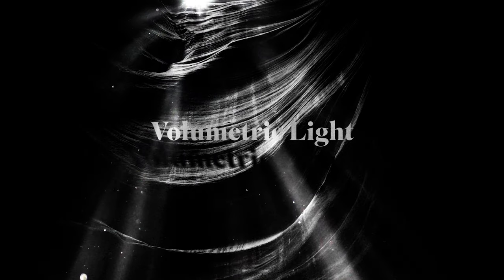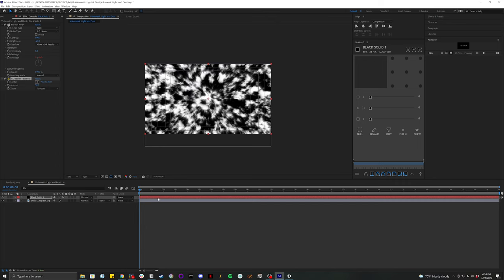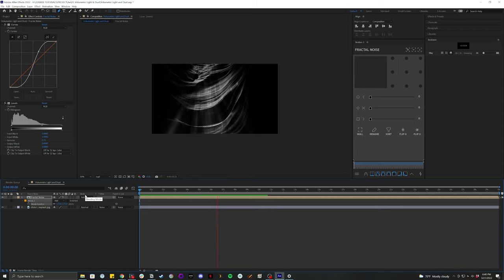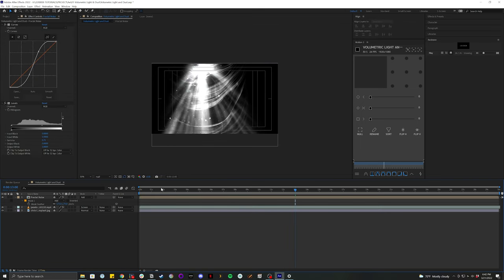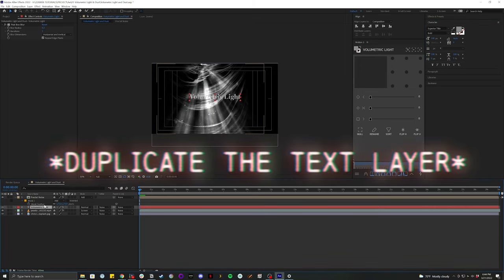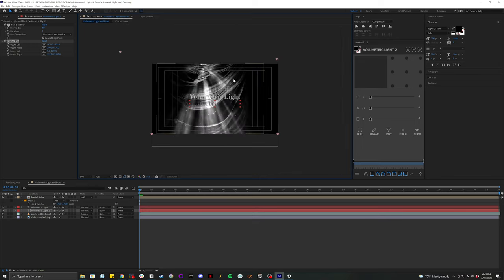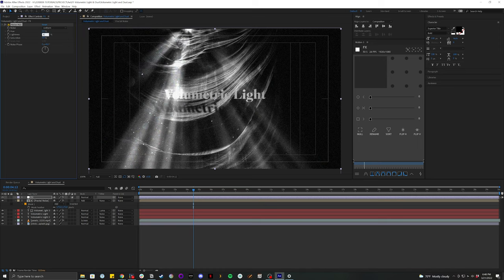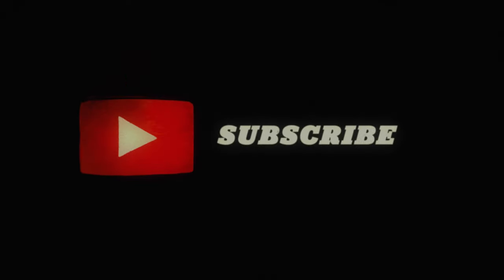Volumetric Light and Dust in After Effects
Want to get a volumetric light look in After Effects?  How about compositing dust into the shot realistically?  Maybe text that reacts to the light effect you've created?

If you want to get a head start on your motion graphics journey or are looking for motion backgrounds for your VJ or worship experience set up, head over to my store

A few more details about this tutorial available on my

00:00 Intro
00:28 Fractal Noise and Radial Blur
01:42 Fractal Noise compositing
02:58 Dust compositing
04:23 Reactive Glow on Text
08:26 Finishing FX
09:19 Final Look